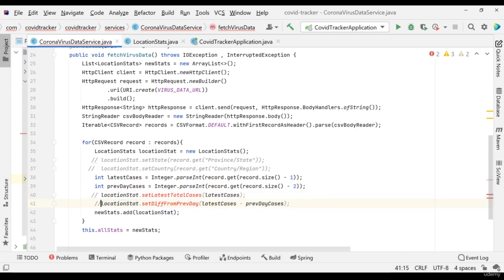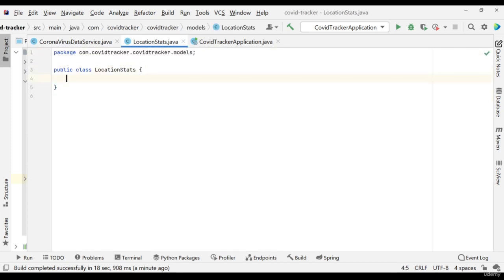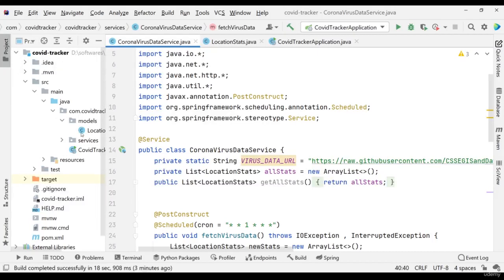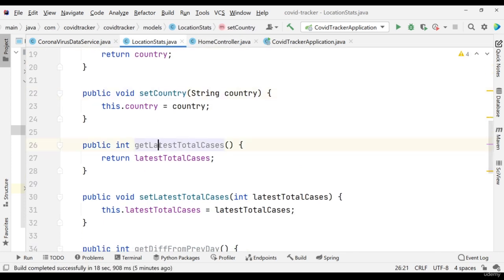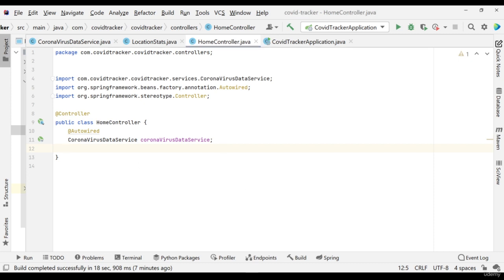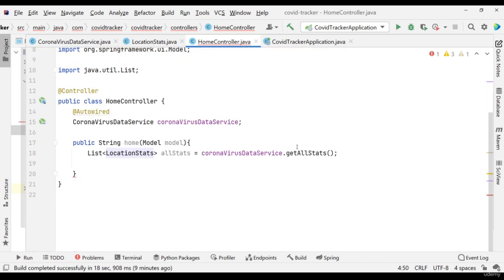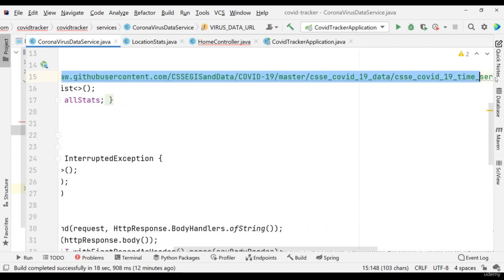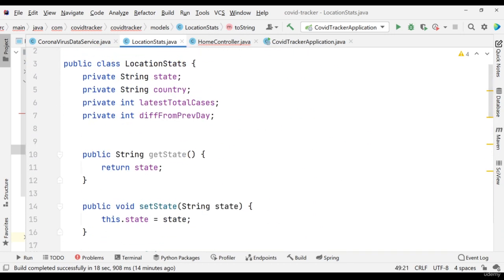005 Controller for web application (p45)